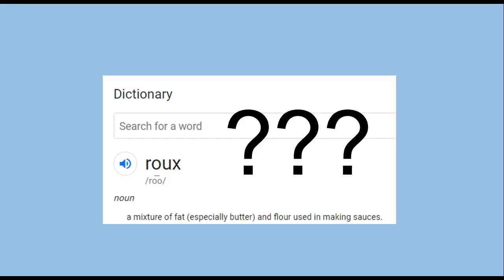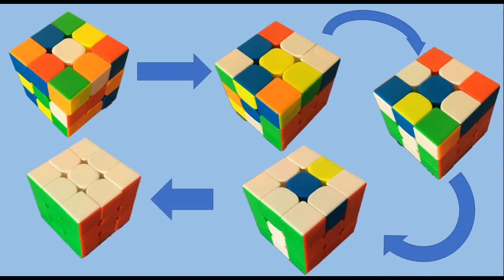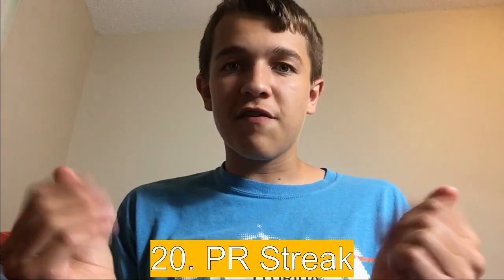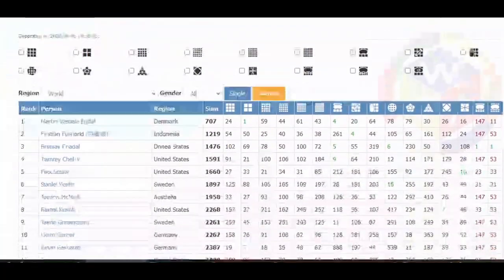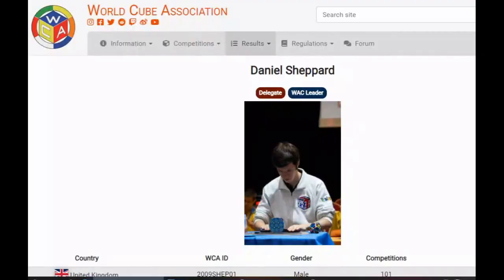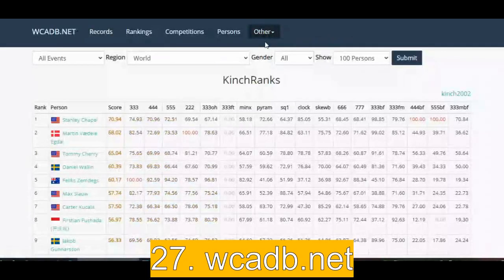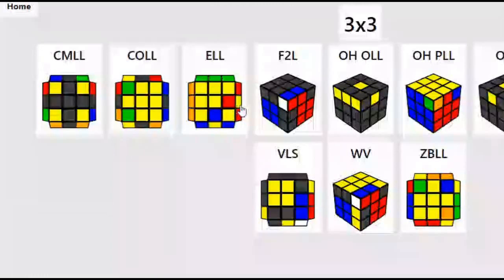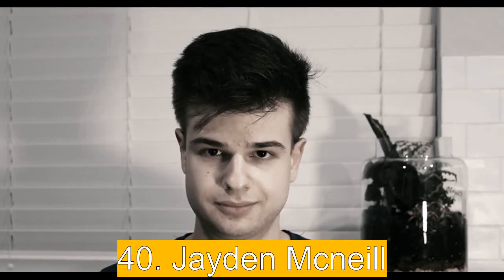40+ Terms Every Allrounder Should Know!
I hope this video was a fun watch for you all! I know I still have a long way to go regarding the quality of my videos, but I believe this was a significant improvement from my previous videos and I am looking forward to making more content like this!